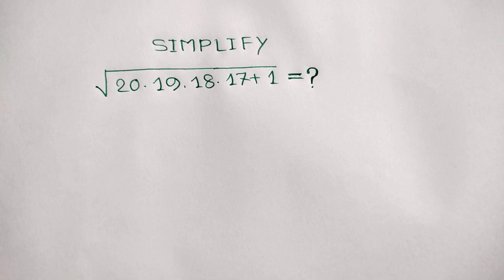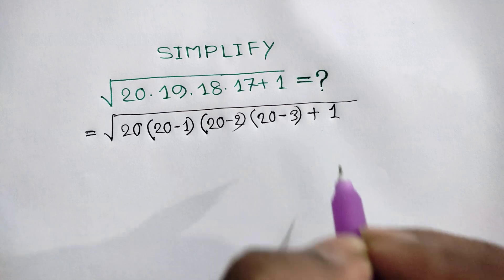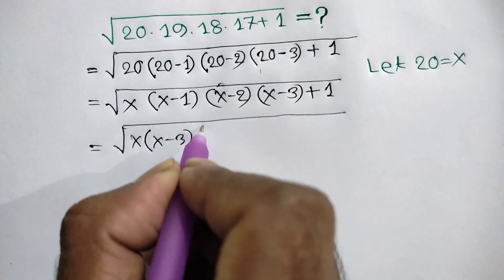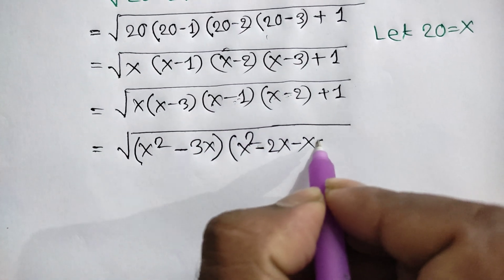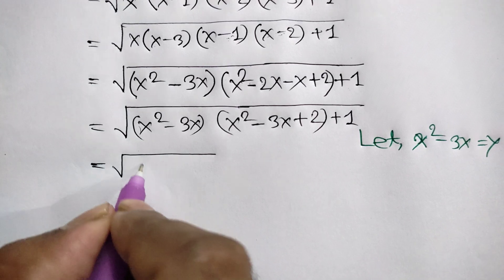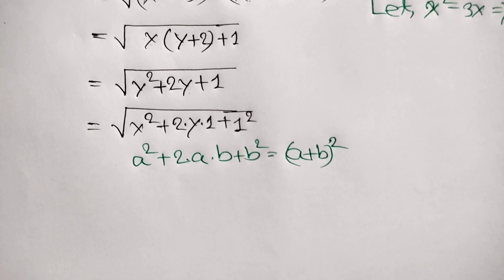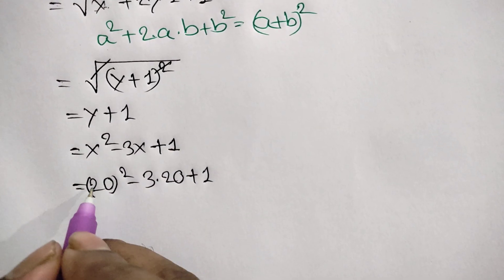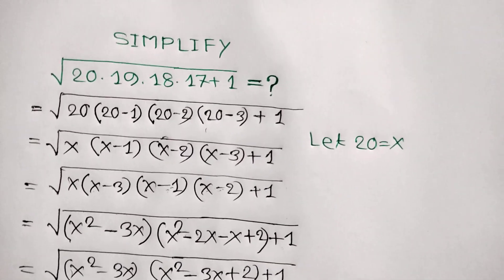A Nice Square Root Simplification Math | √( 20.19.18.17 + 1) =?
•Mathematics Education
•Algebraic Expressions
•Class 7 maths chapter algebraic
•Solving equations
•Algebra tutorial solution
•Exponent equations
•Fourth degree equation
•Math tutorial
•Solving powers and roots
•Polynomial equations
•Real and complex solutions
•Algebraic equations
•Higher degree
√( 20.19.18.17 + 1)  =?